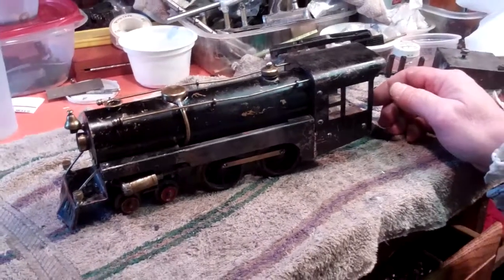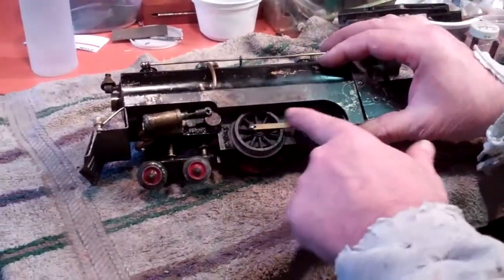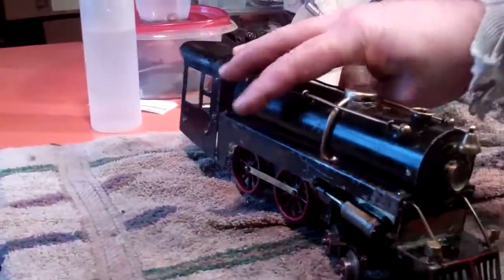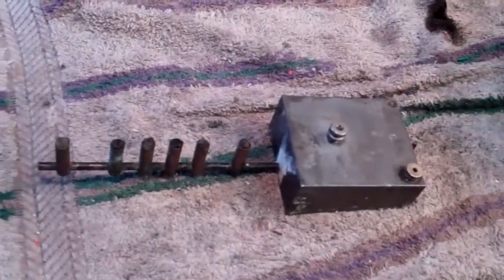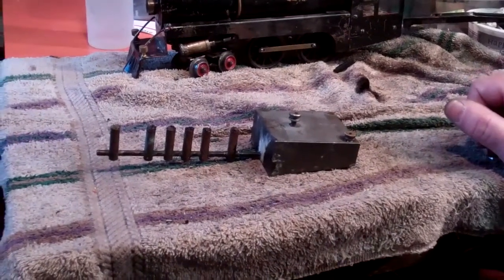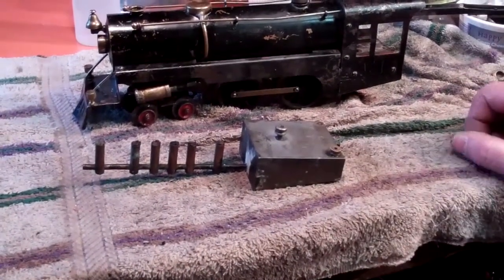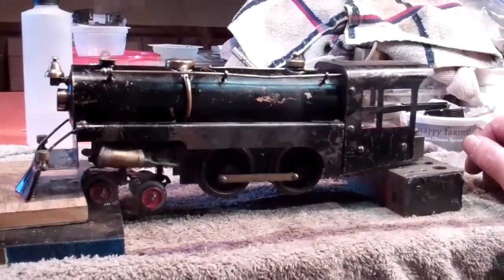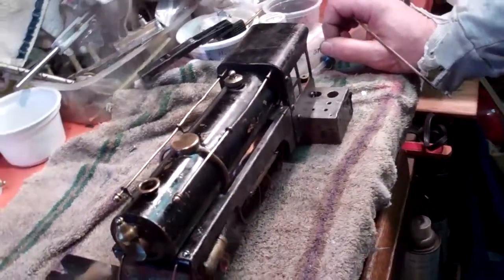WEEDEN #1 LIVE STEAM LOCO FROM 1931